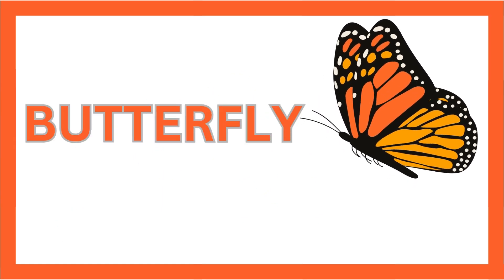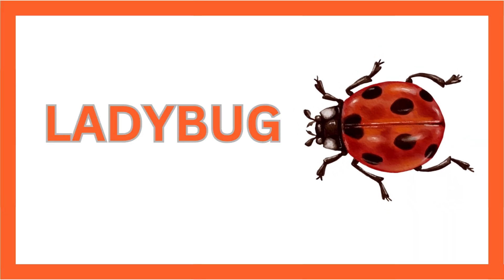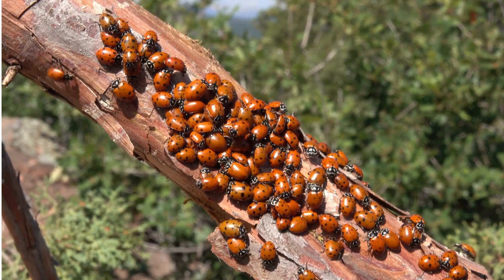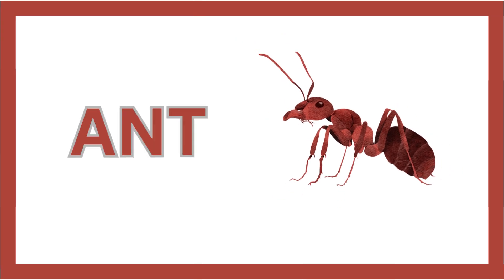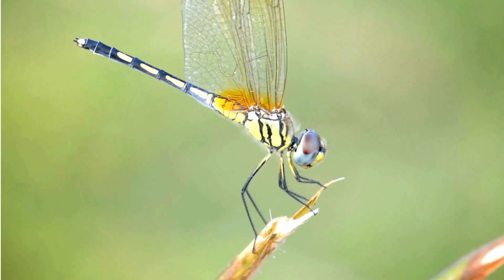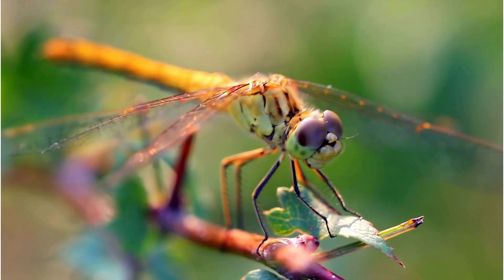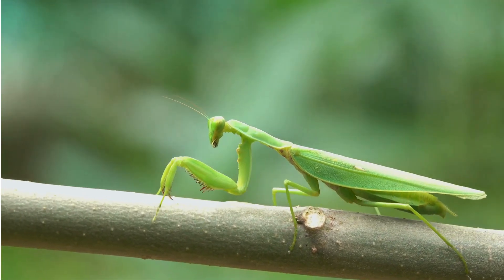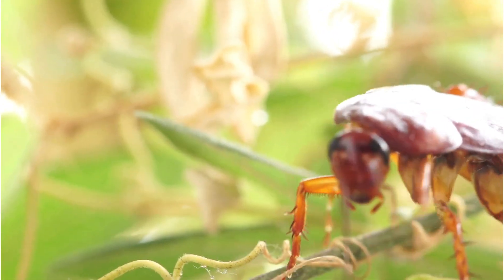WORLD OF INSECTS| BUTTERFLY AND OTHER FRIENDS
🌍🐾 **Explore the Insects World!** 🐾🌍

Join us on an exciting adventure as we dive into the amazing world of insects! In this fun and educational video, we'll meet some of the most fascinating creatures on our planet, including

1. **Butterfly** - Known for their colorful wings and transformation from caterpillars.
2. **Ladybug** - Cute and colorful, these beetles are loved for their spotted shells.
3. **Bee** - Important pollinators that help plants grow and produce food.
4. **Ant** - Fascinating social insects that work together in colonies.
5. **Grasshopper** - Known for their jumping abilities and chirping sounds.
6. **Dragonfly** - Elegant flyers with stunning iridescent wings.
7. **Caterpillar** - The larval stage of butterflies and moths, often very colorful.
8. **Firefly** - Known for their glowing bodies, especially during summer nights.
9. **Praying Mantis** - Unique for their posture and predatory behavior.
10. **Cockroach** - Often misunderstood, they’re resilient insects that have been around for millions of years.

Join us for fun facts, beautiful visuals, and lots of surprises! 🐾✨